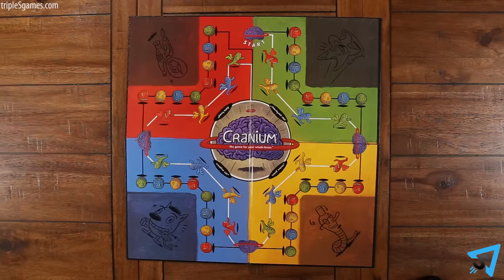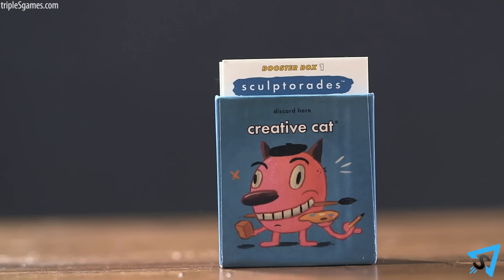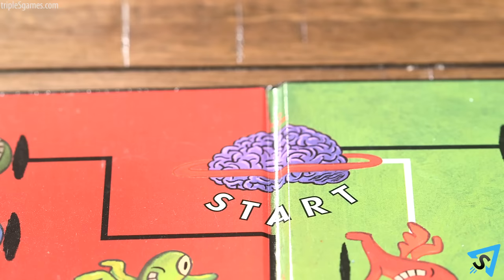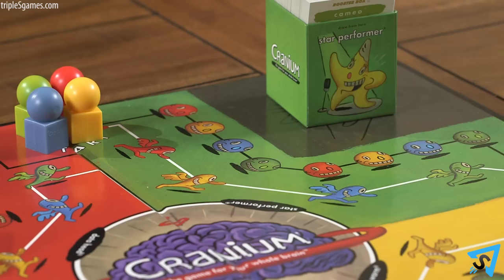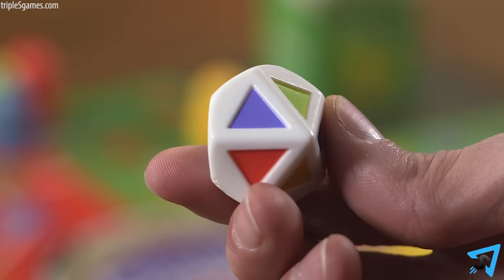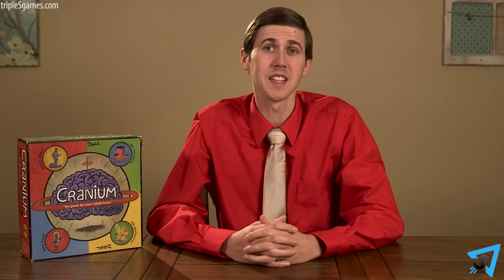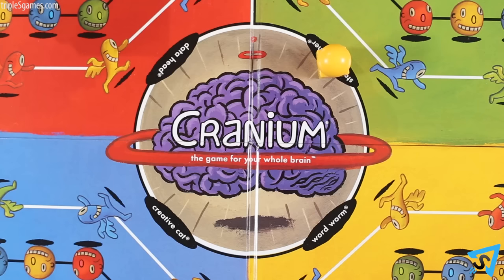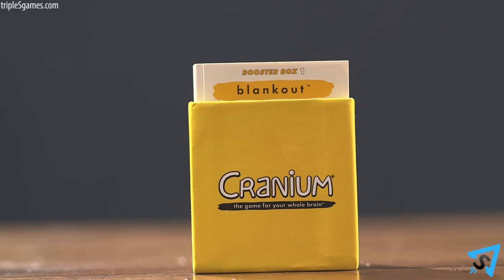How to play Cranium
Learn the rules to the board game Cranium quickly and concisely - This visually rich video has no distractions, just the rules.

RULES:
The object of the game is to be the first team to complete the final activities in the center “cranium Central” space. Set out the board and divide into 2 or more teams of at least 2 players each. Give each team a pad of paper and pencil. Place each box of cards on its corresponding corner symbol. Place the timer and die in the center of the board. Each team chooses a game piece and places it on the start space. The team with the person whose birthday is coming up next goes first.

On every turn, your team gets one chance to move. The team to your right draws the next card from the deck that matches your spot on the board and reads it to you. They should read the front of the card allowed, but not the back because that’s where the answer is. If your team successfully completes the activity described on the card before the timer runs out, you get to roll and move.  If your team is not successful, you stay where you are and try again on your next turn. Remember, your turn always ends after one card. Play then passes to the to the team on your left, and you will read their card.

On your first turn you begin on a planet cranium. There are 4 planet craniums on your way to cranium central. Planet craniums are wilds, you get to choose which deck is drawn from. The first time you are on a planet cranium you get 1 opportunity to take the fast track.

If you complete your first card successfully, roll and move clockwise along the inside fast track to the next color you rolled. If you are unsuccessful your first card on a planet cranium, you stay put and once you are successful you roll and move on the outer track.

You must always stop on a planet cranium even if your roll would take you further. If ever you roll a purple, leap ahead to the next planet cranium.

When a specially marked “Club Cranium” card is drawn, all teams play at the same time and the first team to complete the activity before the timer runs out gets an immediate bonus roll. On a planet cranium, don’t count an unsuccessful club cranium as your first chance to move down the fast track. If it is your turn when a club cranium is drawn, you get another card after the club cranium is completed.

When you reach the center from a roll, enter the cranium circle and use the die rolled to indicate what starting point you take. If you rolled a purple, you choose whichever you like. At the start of each turn engage in the activity of the category you are on.

Each time you successfully complete a category from the cranium circle, you keep the card and move clockwise 1 spot. If you are unsuccessful, stay put. Once your team has collected all 4 cards, move into cranium central. On your next turn the other teams must agree on a deck for your final activity attempt. If you are unsuccessful you must try again on your next turn. If you are successful, or win a club cranium activity, you win the game!